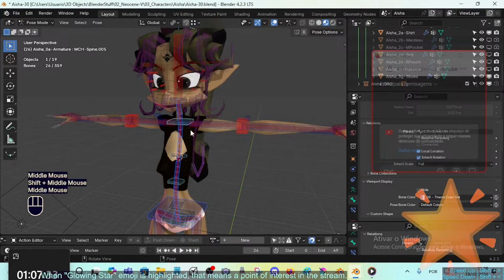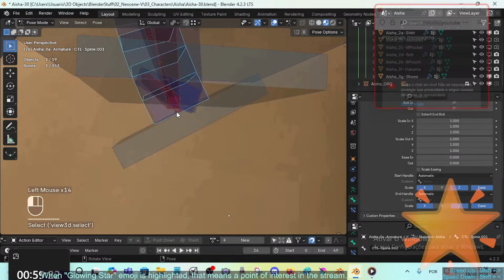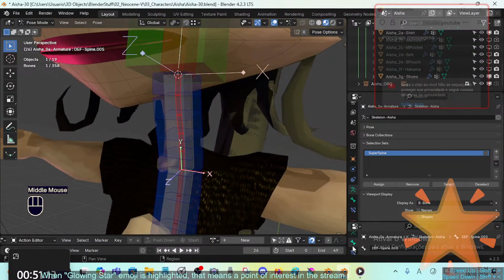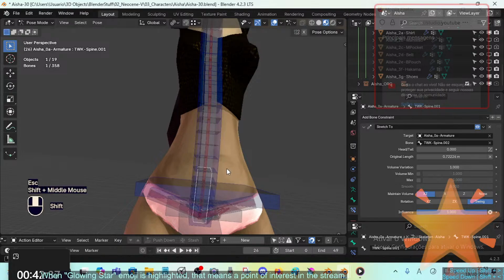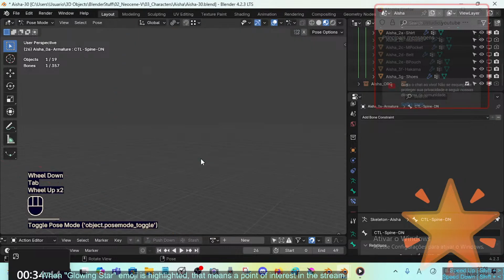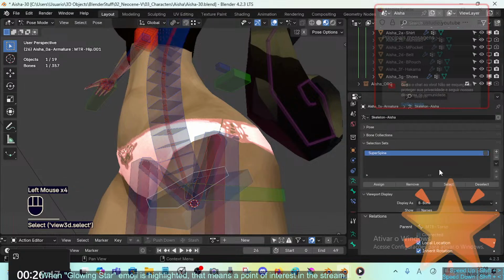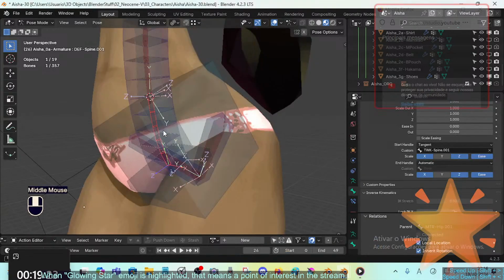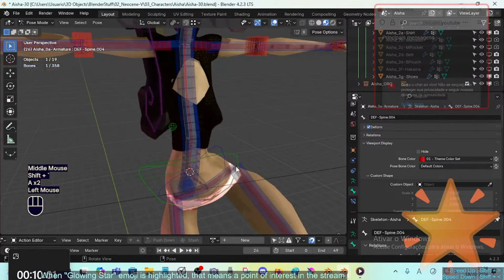🌟Gnomes-Lights ~ Super B-Bone Spine: Auto IK Control + Hips Sway + Spine Tweaks